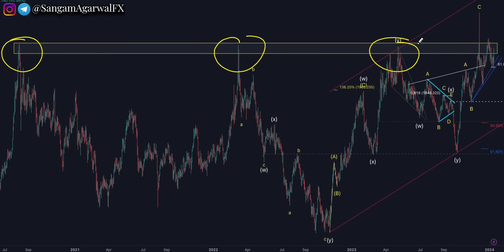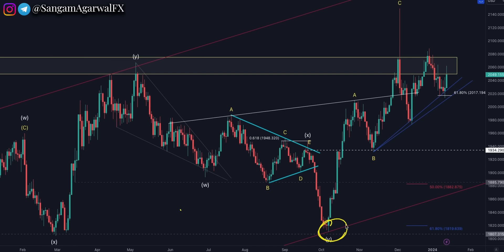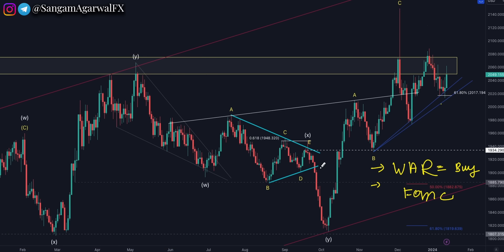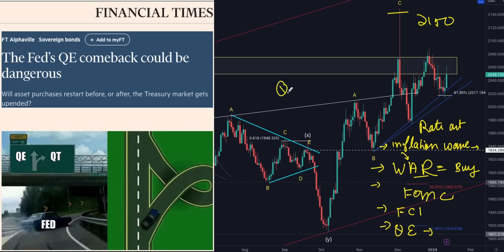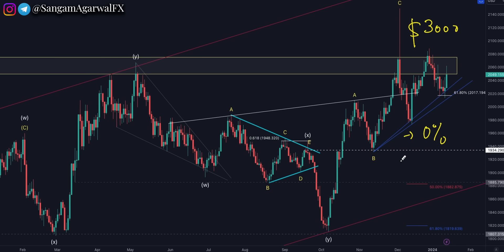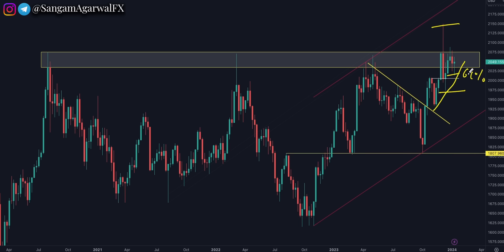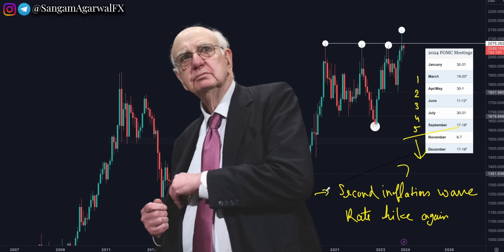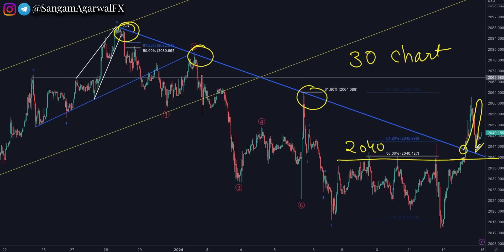XAuUSD Gold Technical Analysis 15 to 19 January 2024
second inflation wave and war will fed cut or not?
gold $3000 or $1900
what will happen this week

↙️news this week ↘️
fomc member speech, inflation expectation , consumer sentiment

, fed rate cut, recession, brics currency, SangamAgarwalFX forex trading